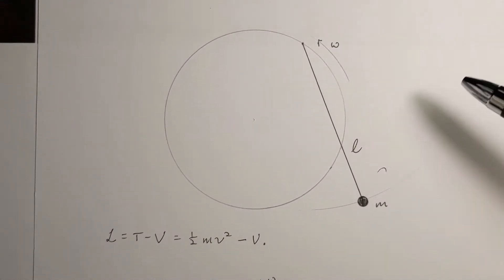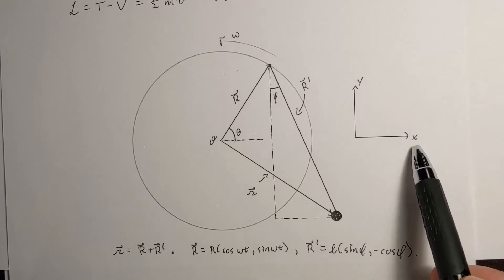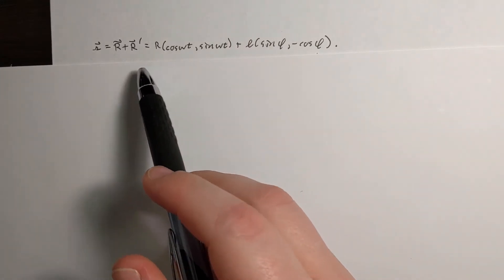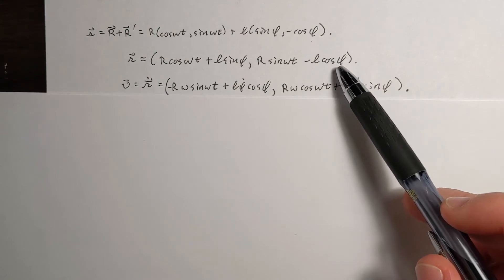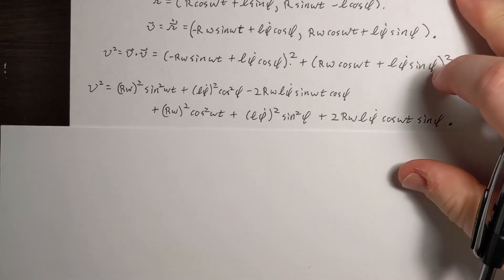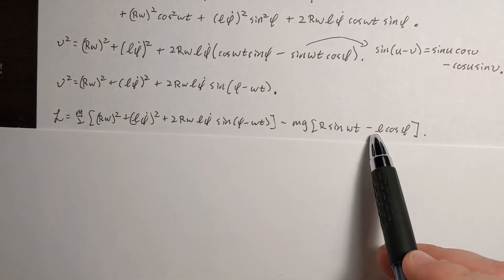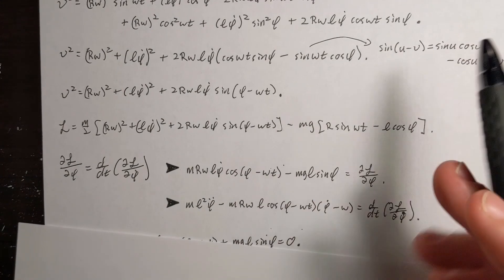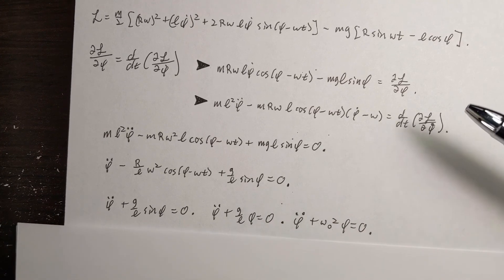Pendulum fixed to the edge of a rotating disk by Andrew Wilson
This video uses Lagrangian dynamics to solve the motion of a simple pendulum of length l that is stuck to the edge of a disk rotating at constant speed w.